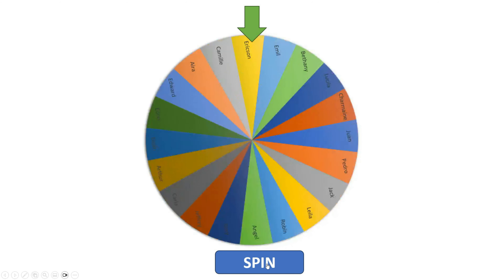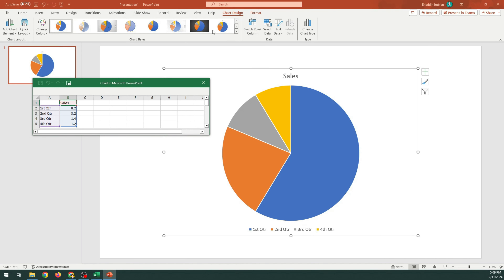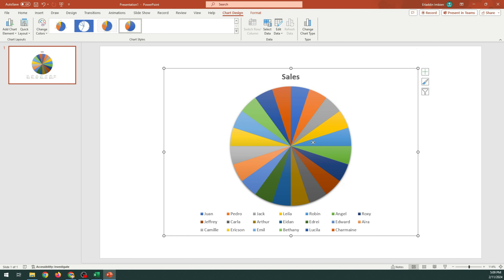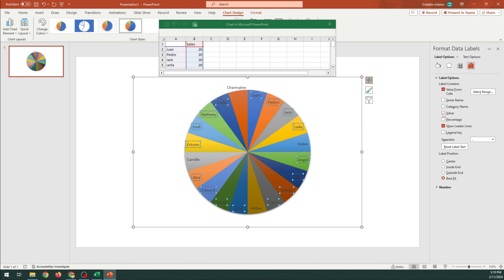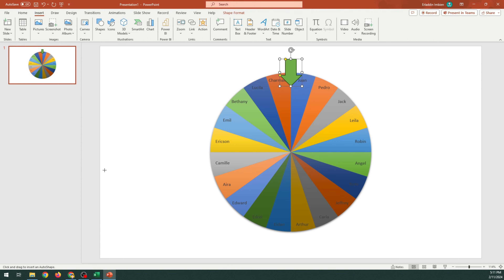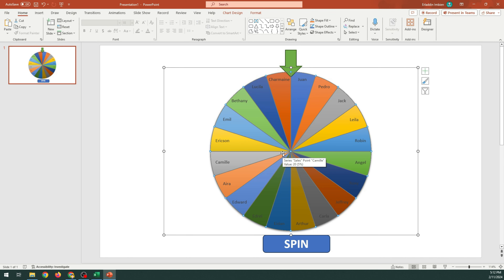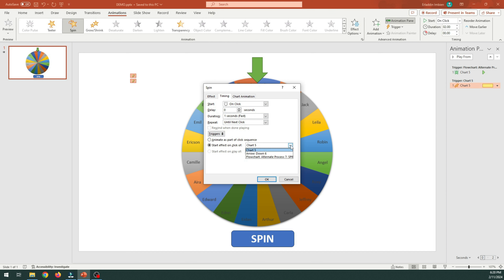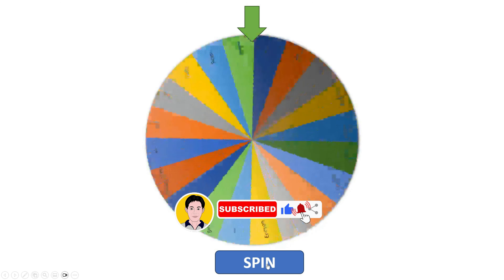How to create random name picker using PowerPoint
How to create name picker for students?
Here is the download link for the template.